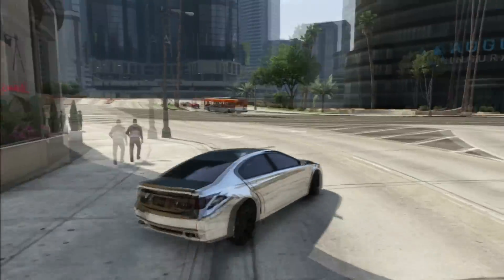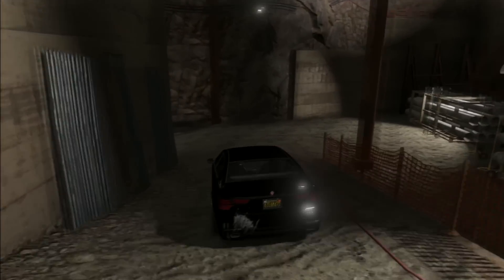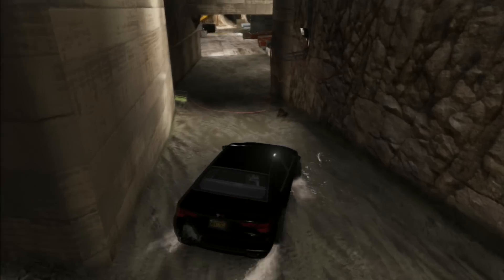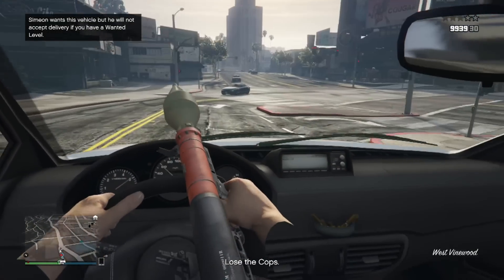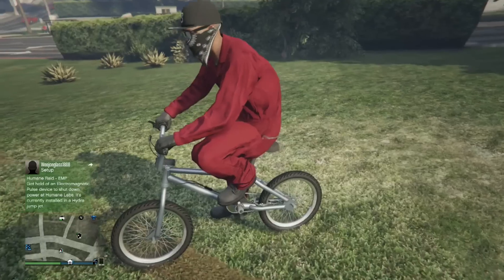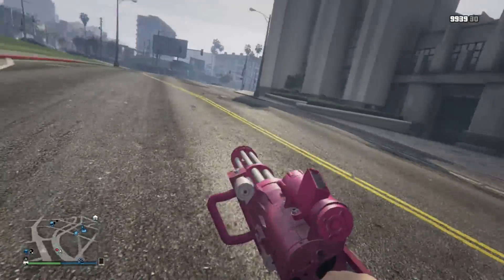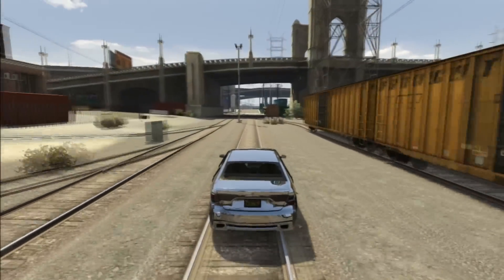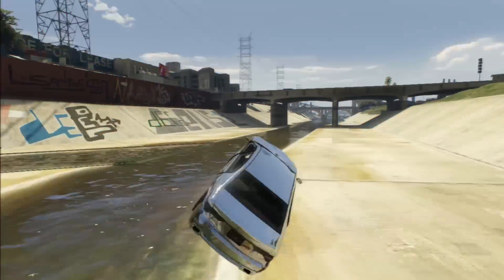GTA 5 ONLINE - SOLO Weapon Animation Glitch! AFTER PATCH 1.25/1.25 "FUNNY ANIMATION" (GTA V ONLINE)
● GTA 5 Next Gen Modded Lobbies?!
● GTA 5 How To Prepare For PC Early!
● GTA 5 DNS Money Scam!